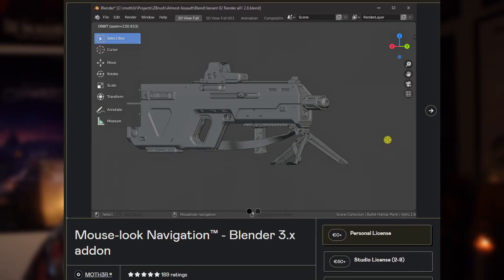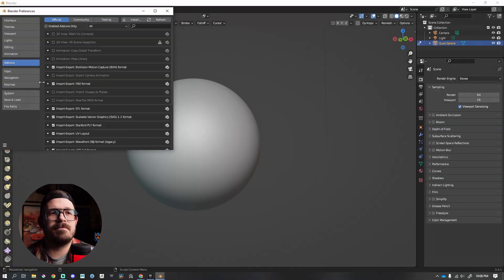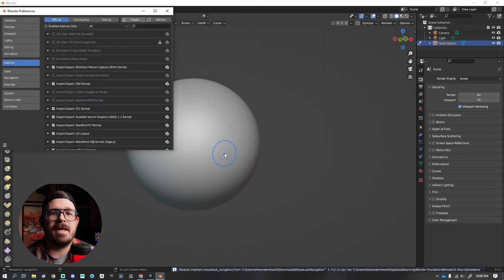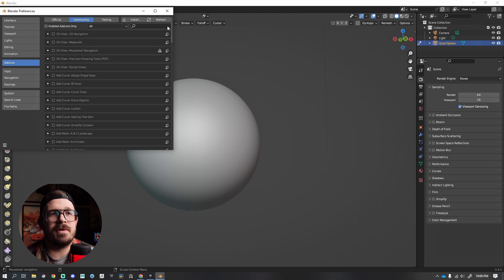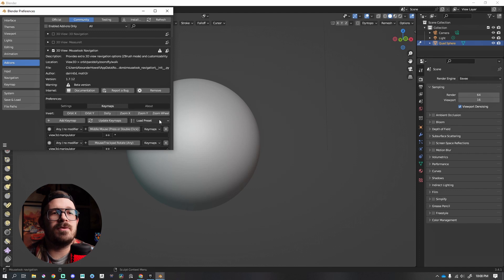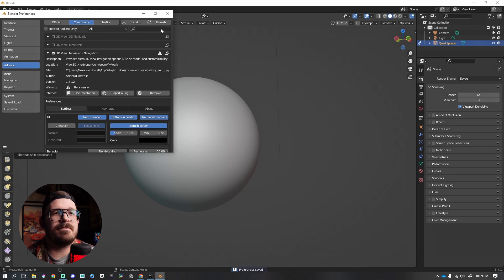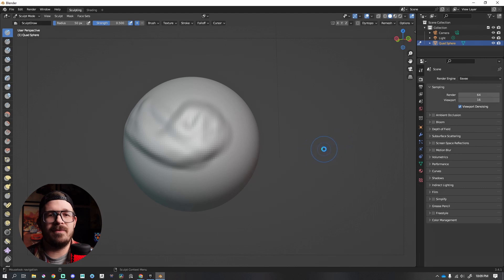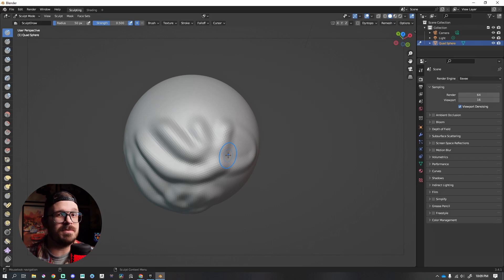Quitting Zbrush for Blender? You'll Need This Add-on... Part 1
Are you a Zbrush user who is making the switch to Blender? You REALLY need this add on.